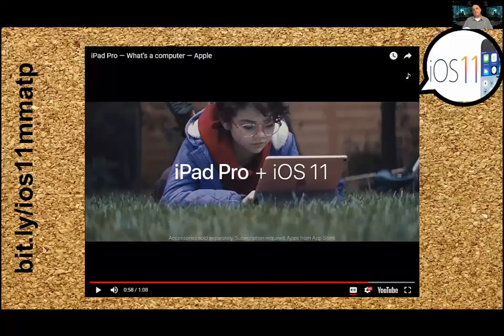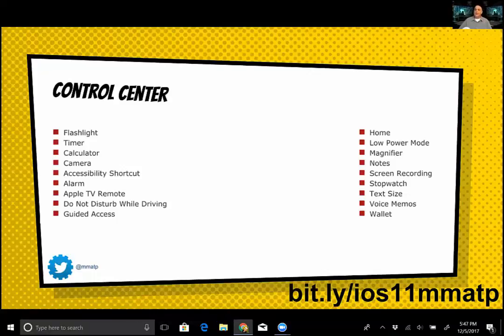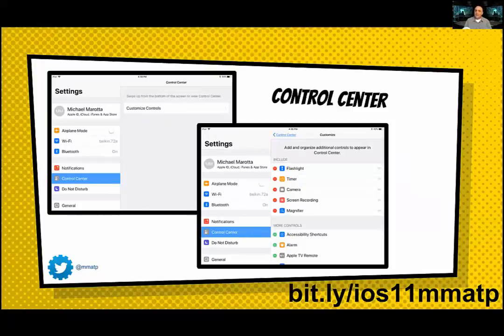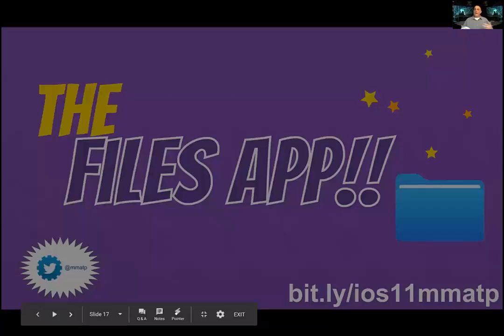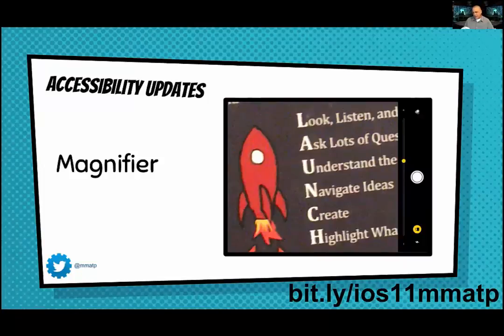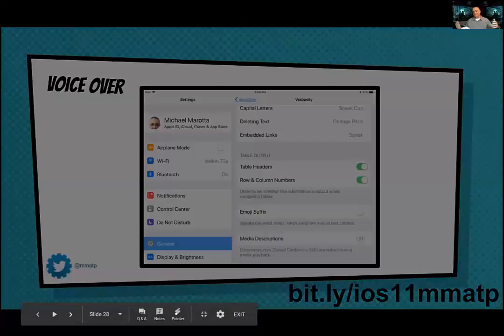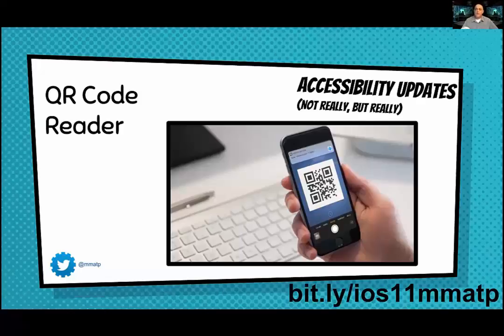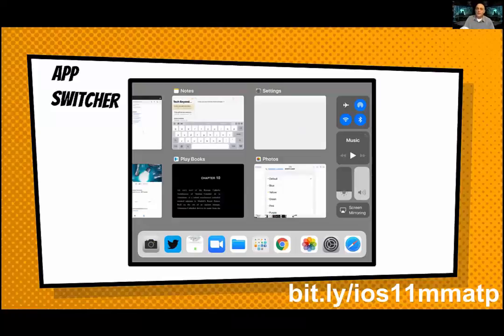IOS 11 MikeMarotta